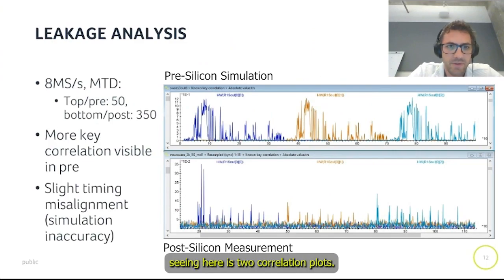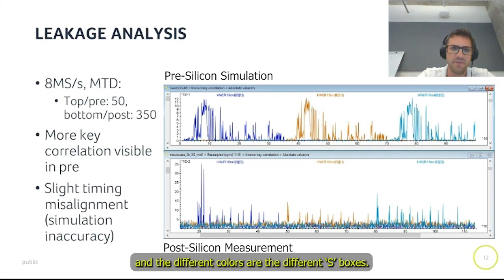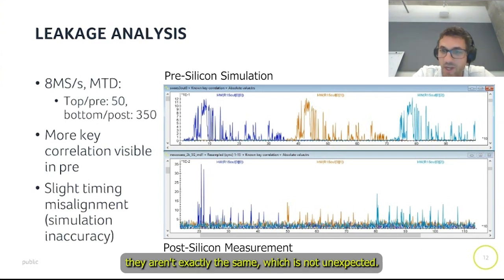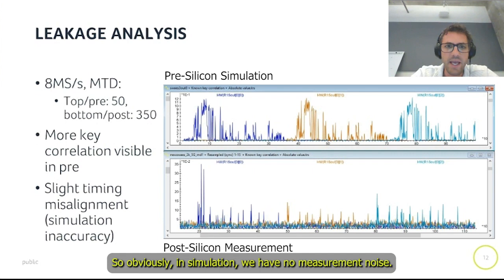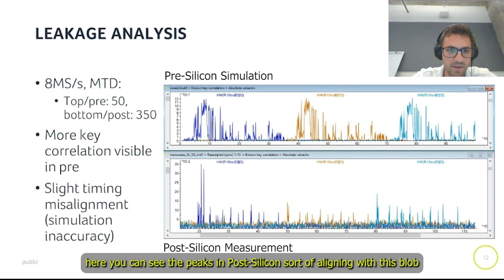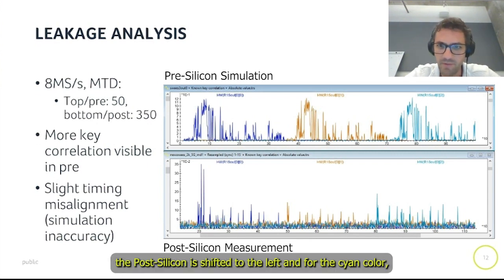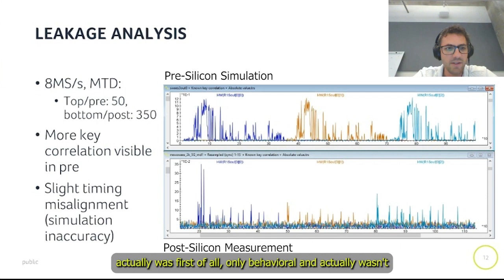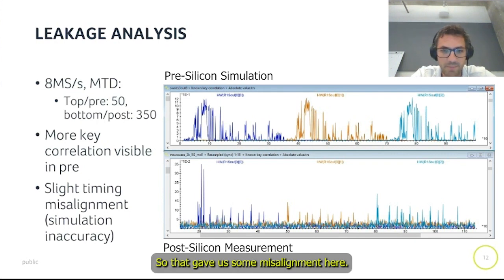Inspector Pre-Silicon: Leakage Analysis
Inspector Pre-Silicon effectively detects potential side-channel leakage points that attackers could exploit and identifies the specific components within the design responsible for the detected leakage.